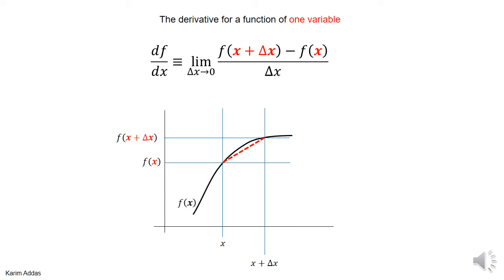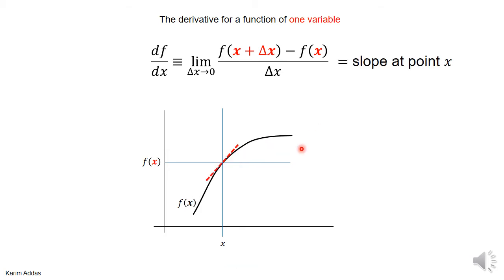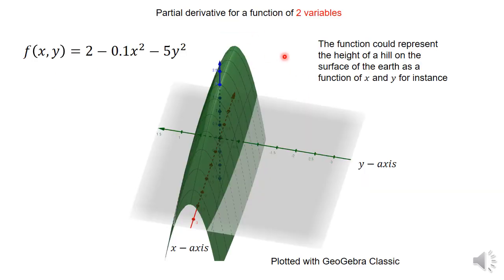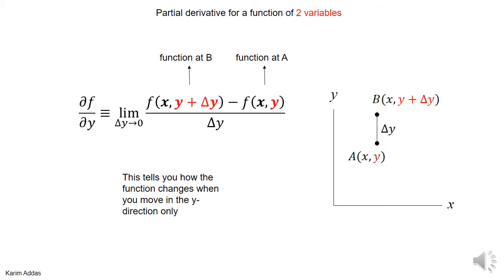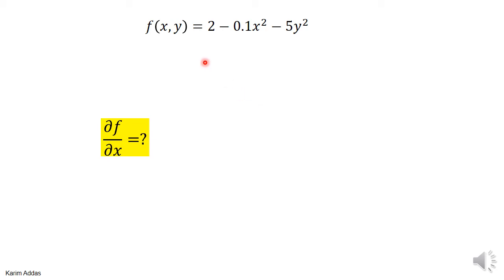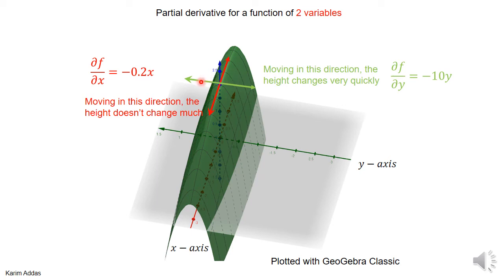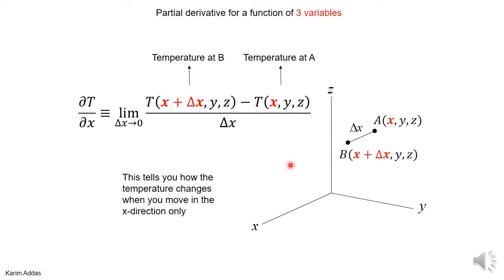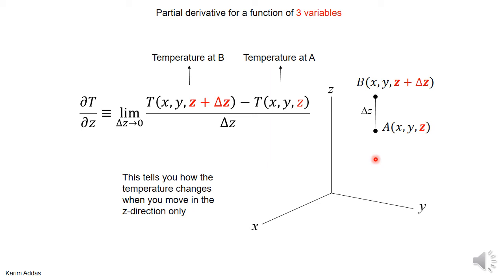1 partial derivative core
the definition of a partial derivative